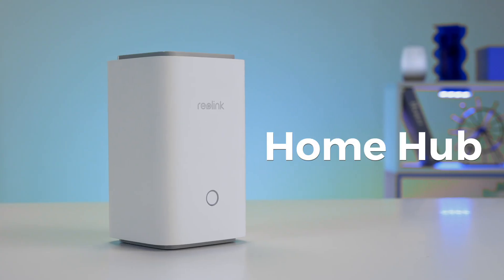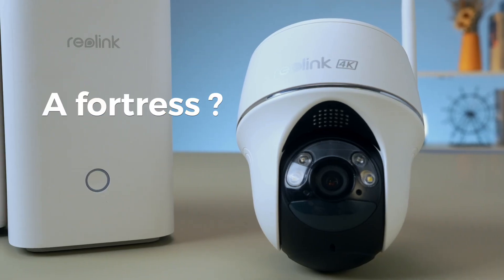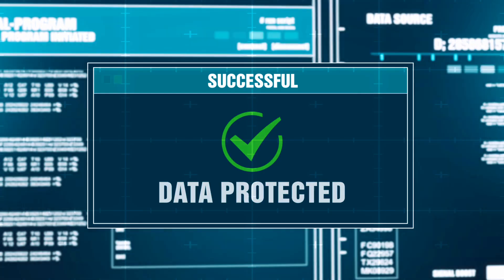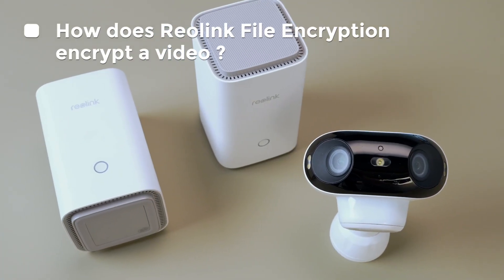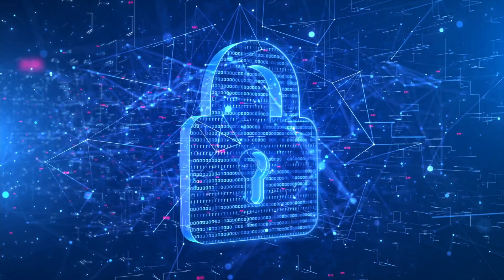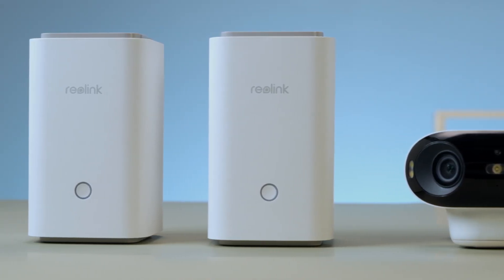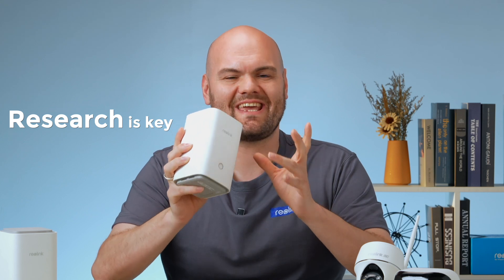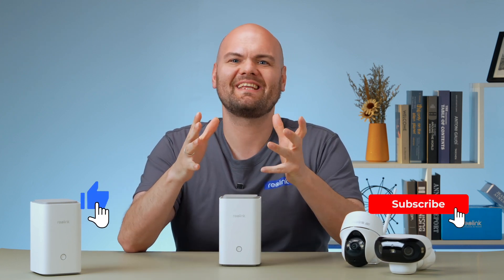Is the Reolink Home Hub Secure Enough?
Worried about your security footage being vulnerable online?  In this video, we dive deep into the security features of the Reolink Home Hub. We'll explore how the Hub's local storage keeps your videos safe and secure